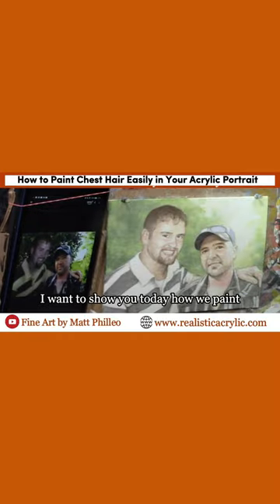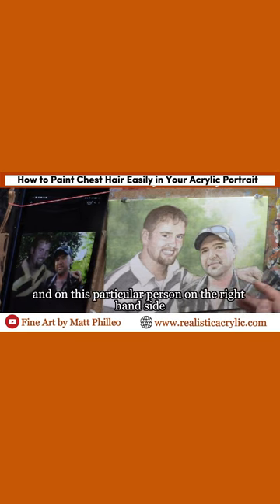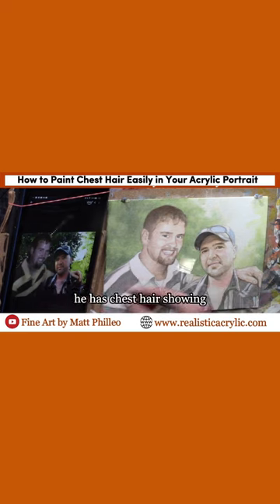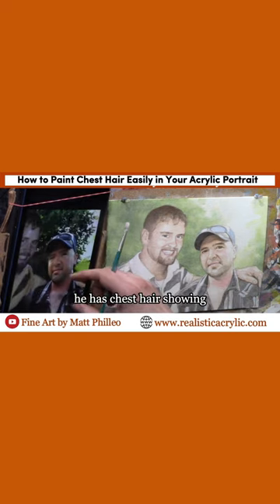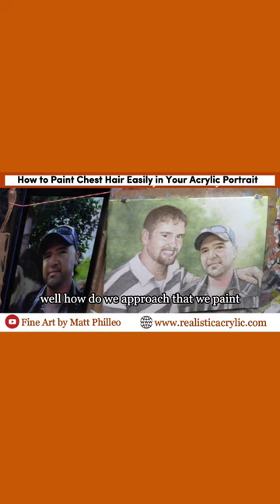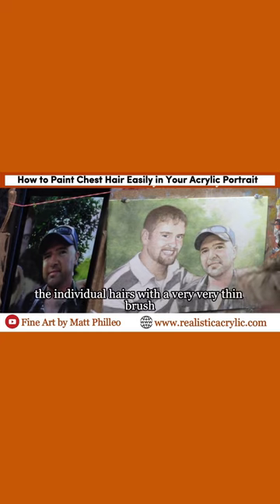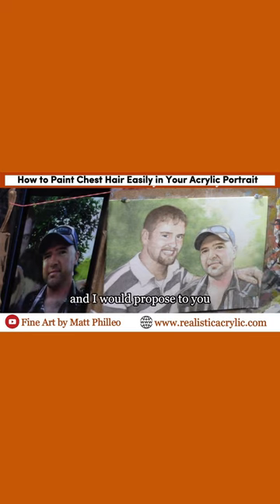How to Paint Beard Hair Easily in Your Acrylic Portrait| Full video